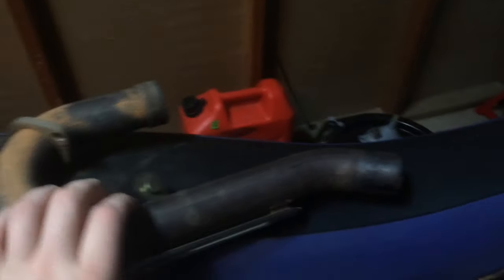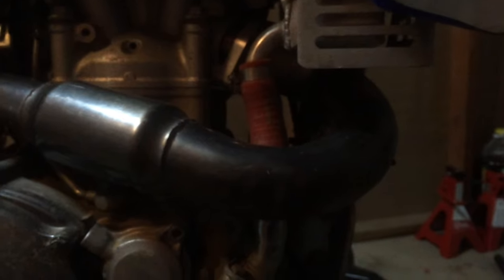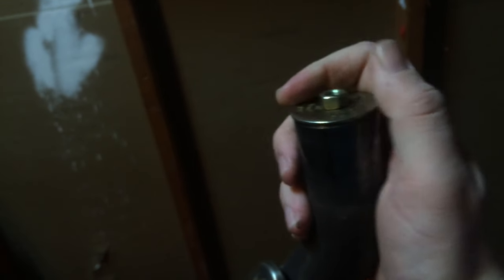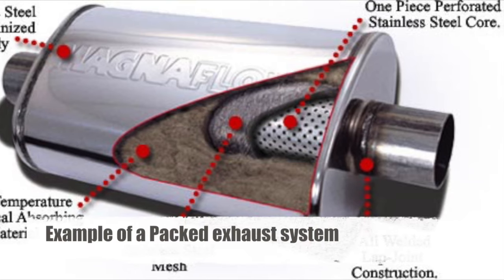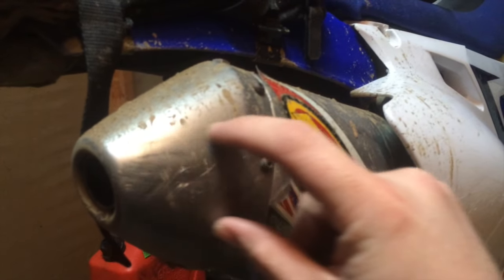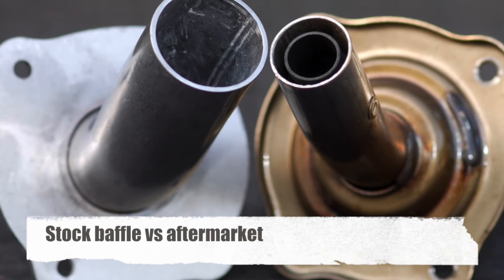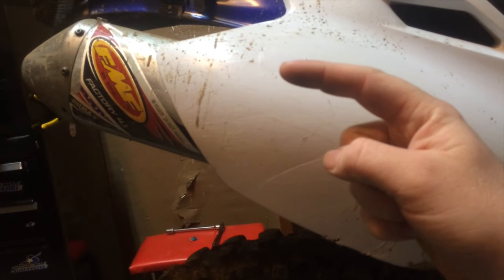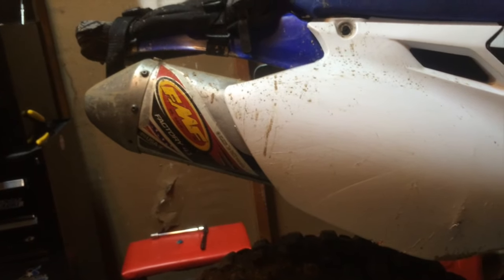EXTREMELY CHEAP POSER EXHAUST FOR MODERN FOUR STROKES, Enduro exhausts explained.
WARNING YOU MAY BE OFFENDED BY THIS VIDEO